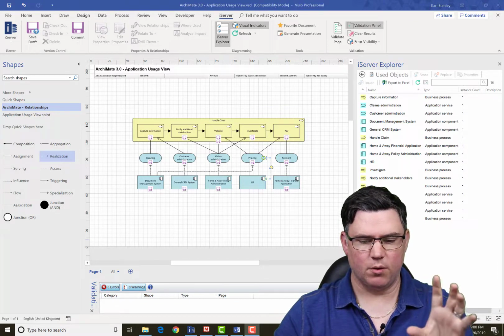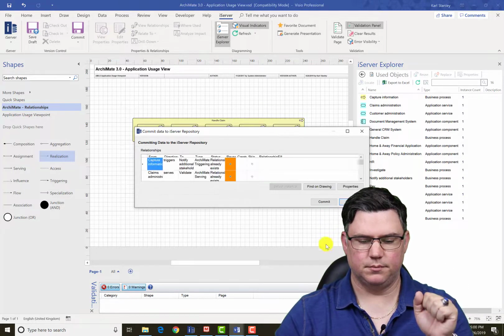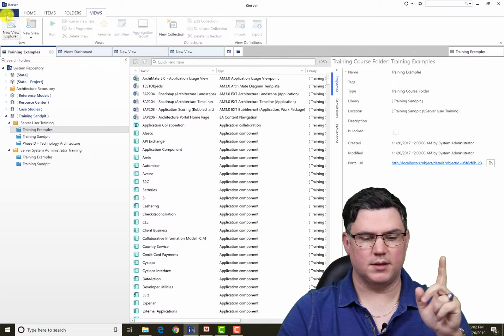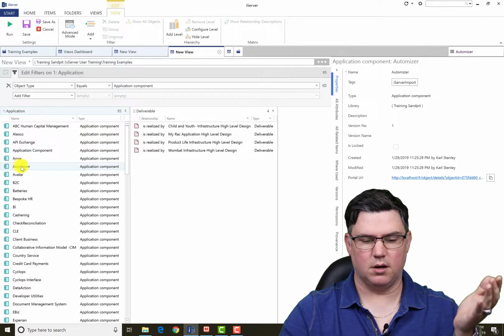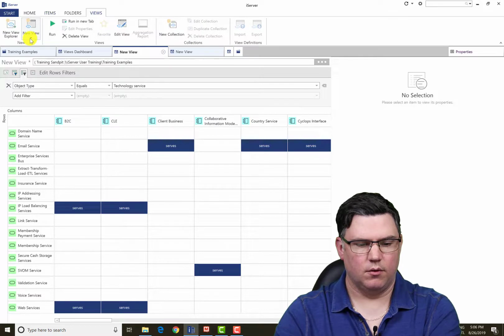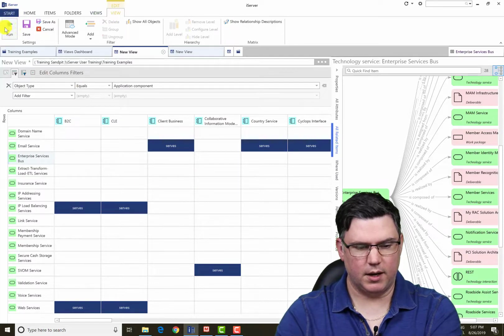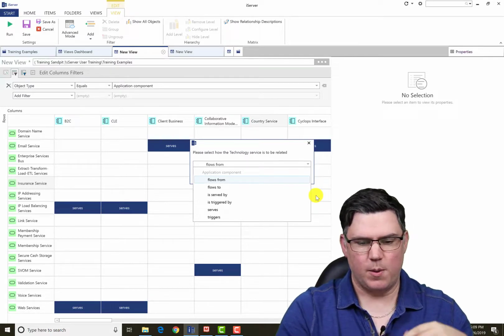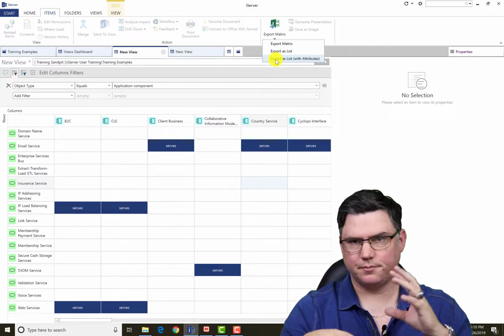iServer Modeling Insights